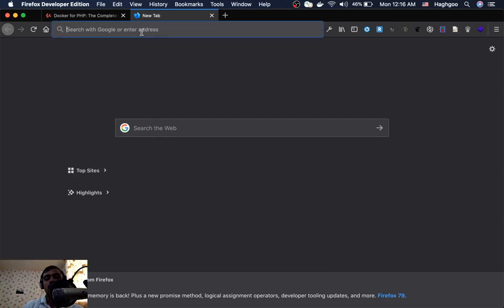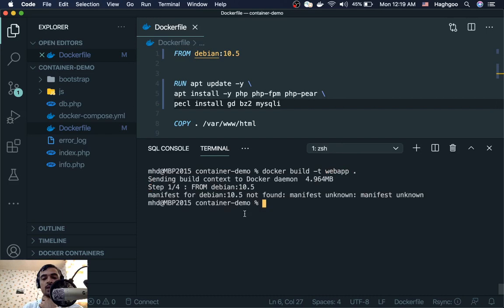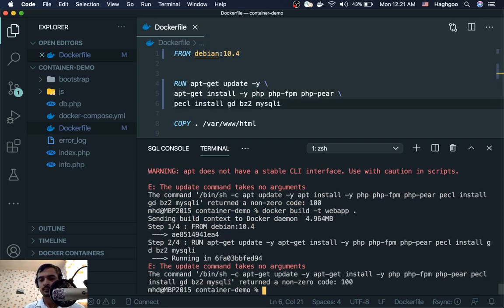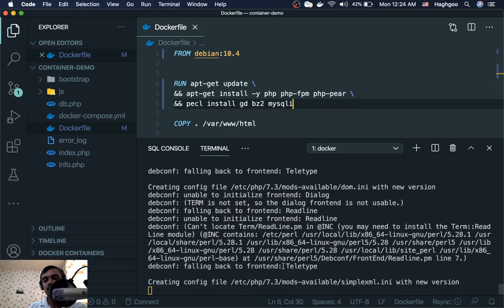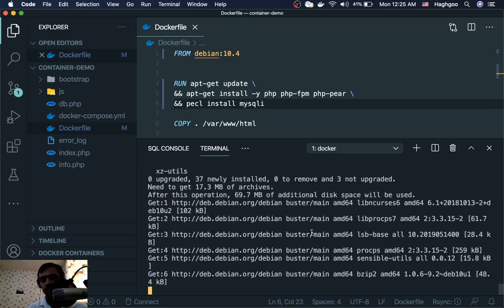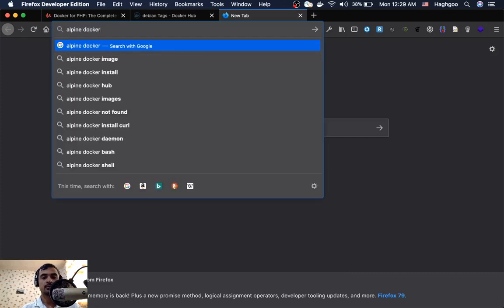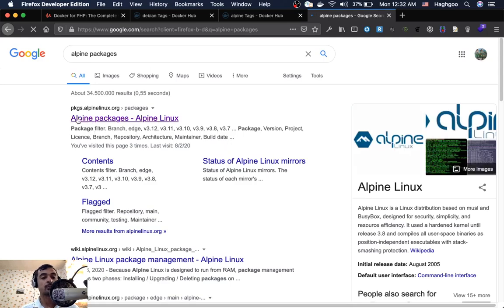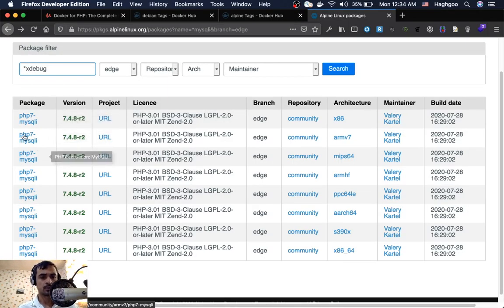How to Install PHP Extensions in Docker Images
Learn how to install php extensions on Debian and Alpine Docker images.